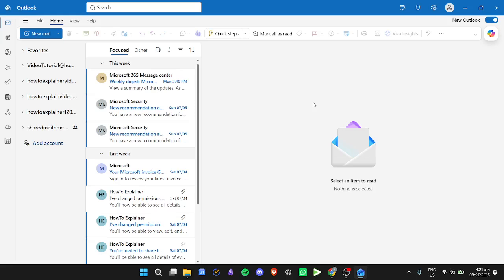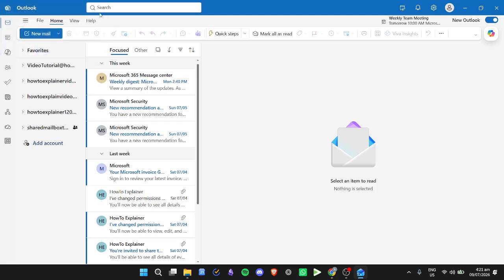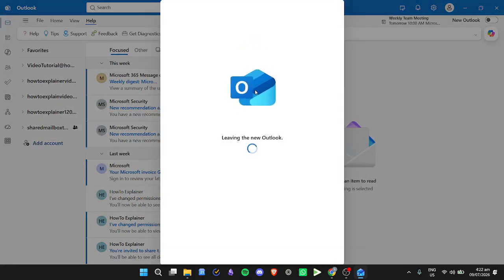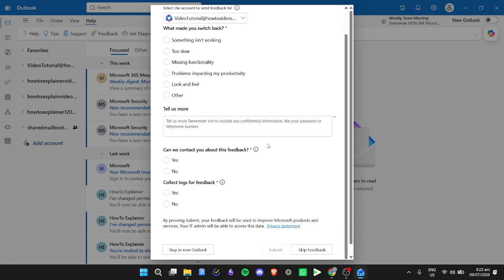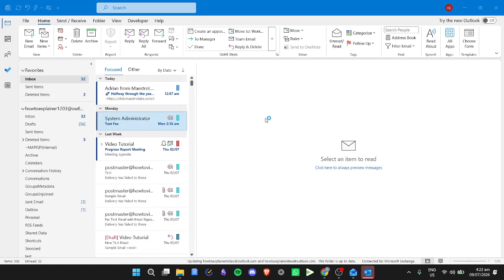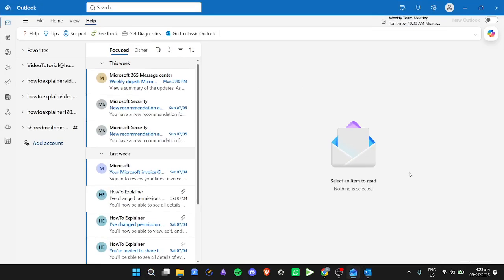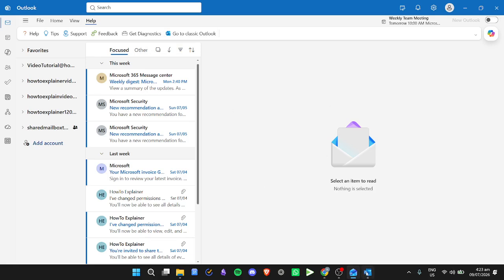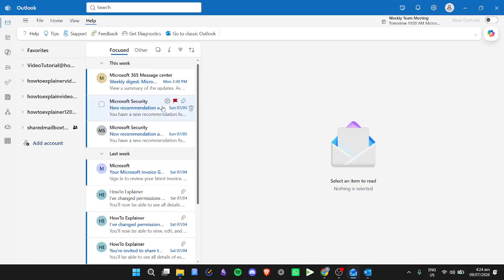How to Restore the Classic Outlook View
If you are looking for a video about How to Restore the Classic Outlook View, here it is!